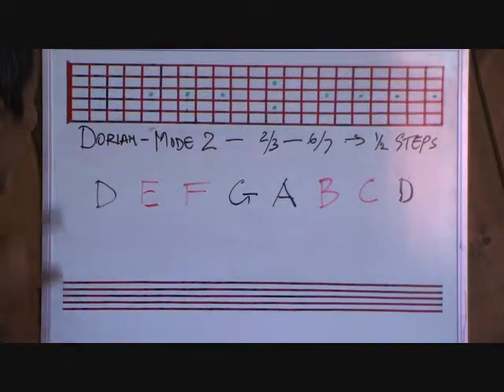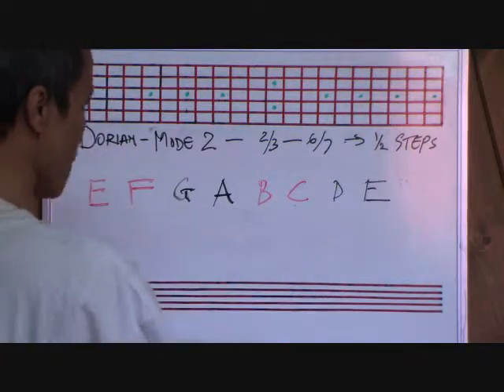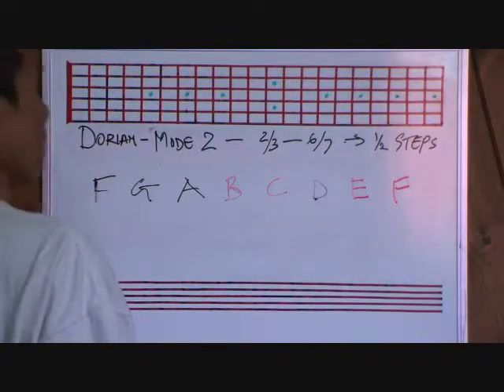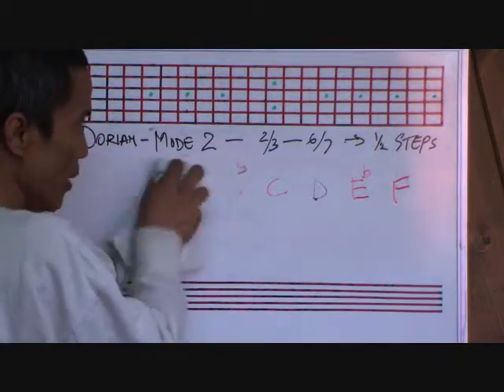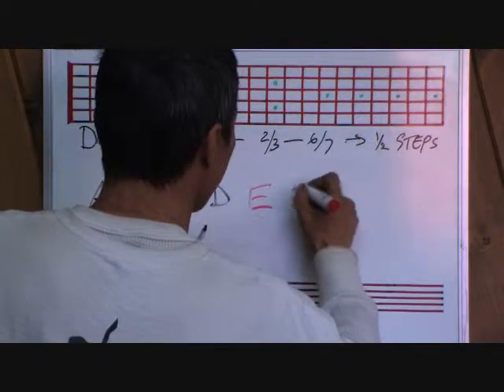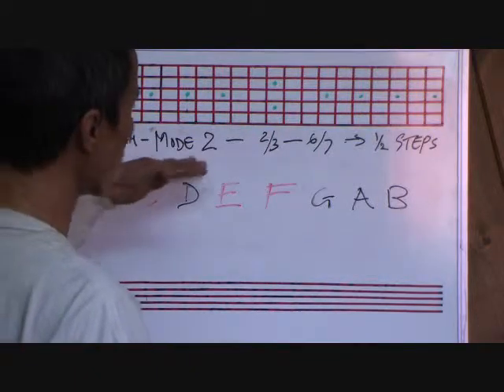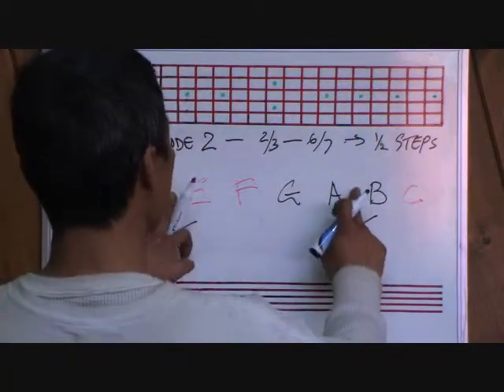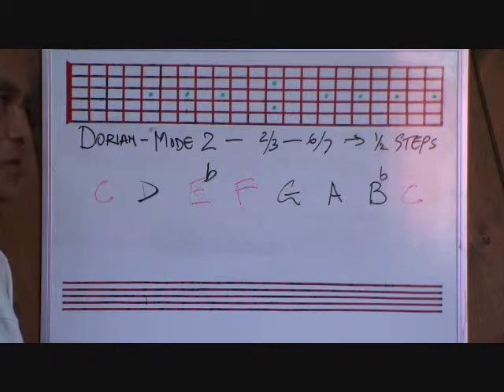The Dorian - Mode II - In 12 Keys by Huan - Guitarelements.com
The Dorian - Mode II - Created by the C Major Scale - in 12 Keys.
We leave out the D# - Eb F# - Gb G# -Ab A# - Bb for you to figure out even thought it is hard because the accidentals (shapr & flats) may confuse you - But if you take your time view this lesson video and practice it every day for a few minutes eventually you will get it down pack in your head. You then apply what you learn physically on the guitar.
Pay attention where is the Root/Tonic locate at ( what strings and fret number) - also pay attention on the fingering number to use for each notes and the name of each notes - it may take sometime but it is worthy to do so.
Play slow, load and clear, better yet practice with a metronome at the speed that comfortable for you to make less mistake.